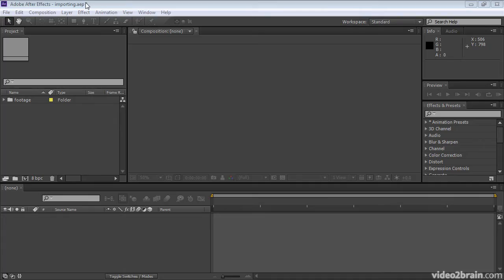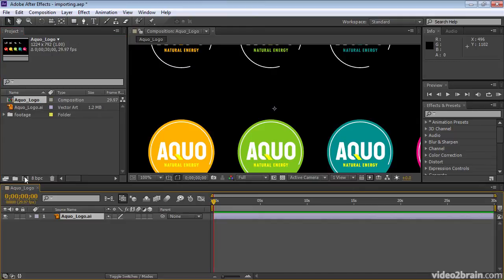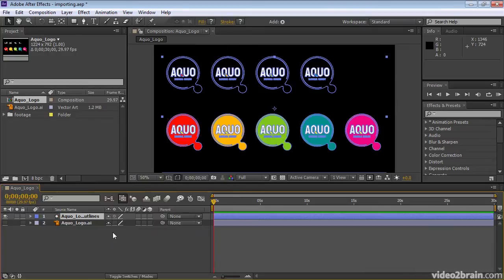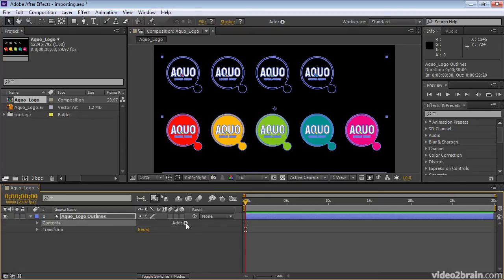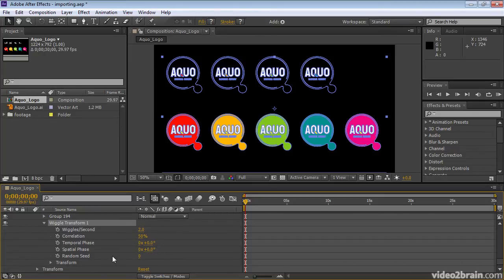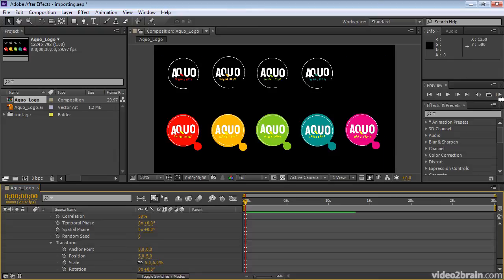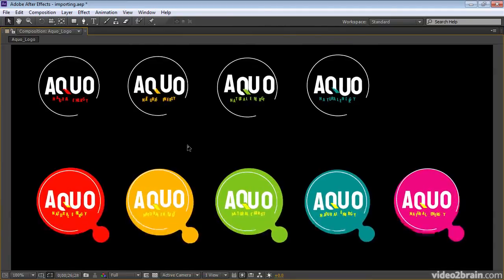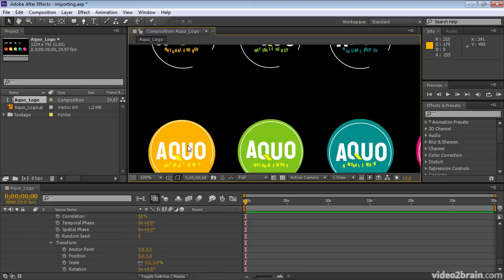Converting Imported Vector Graphics from Illustrator to Shape Layers | Adobe Creative Cloud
In this video, you will see how to quickly convert vector
graphics from Illustrator to shape layers and animate the paths in After Effects CS6. In previous versions, this would have involved a great deal of tedious cutting and pasting - but no more.